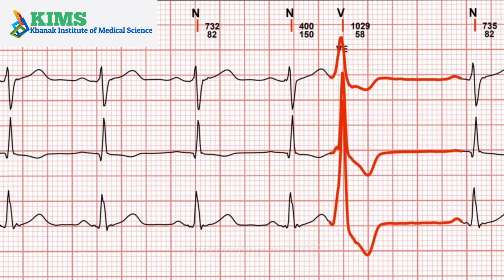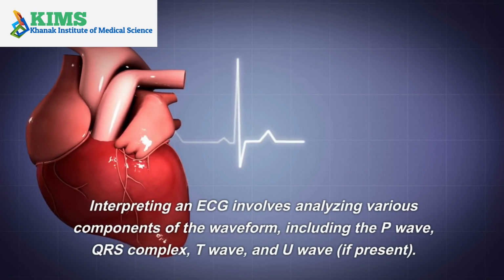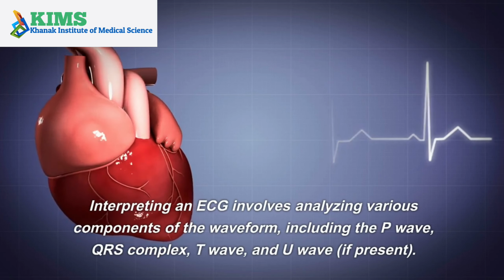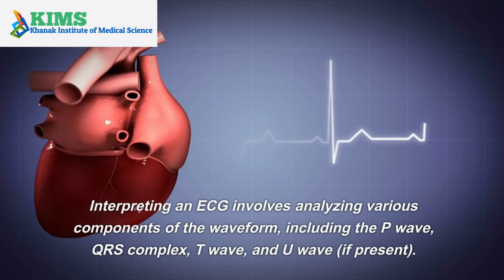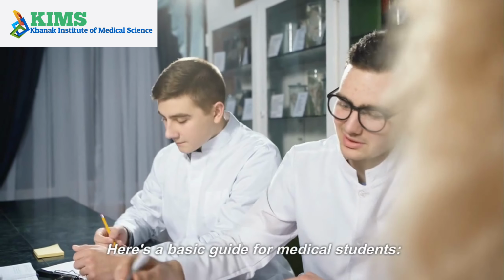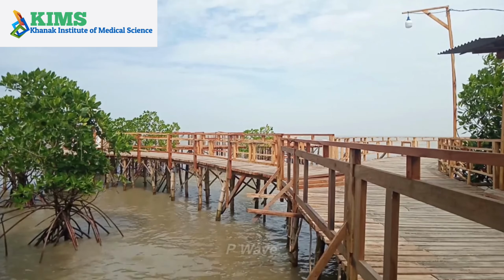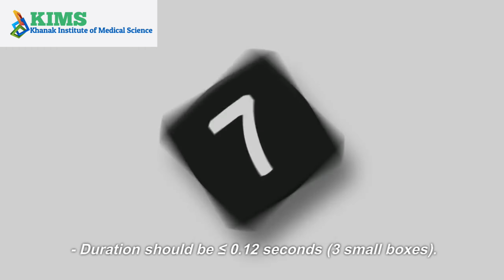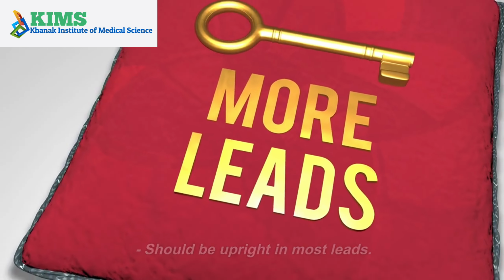ECG : Electrocardiogram || Full Analysis about ECG @kimspatna for medical students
KIMS - Khanak Institute of Medical Science is the paramedical institution that located at Ashok Market, Main Road, New Jaganpura, Patna 27